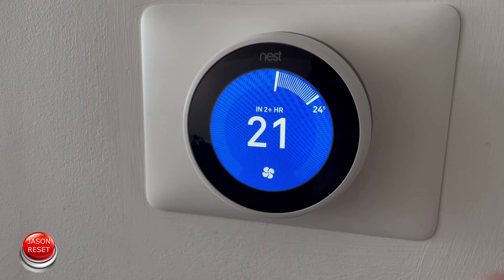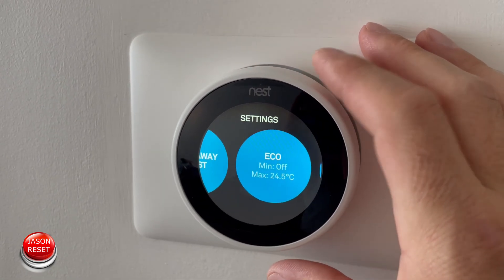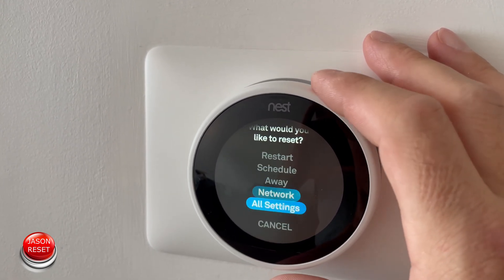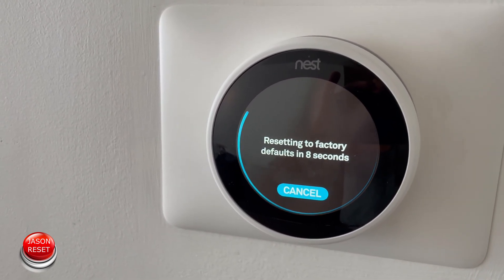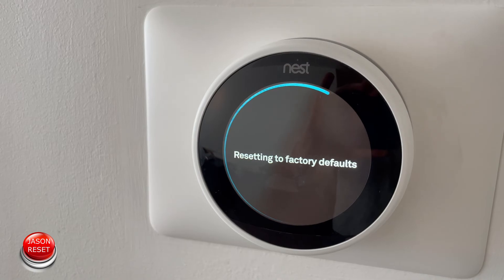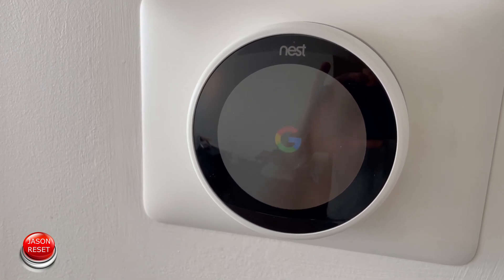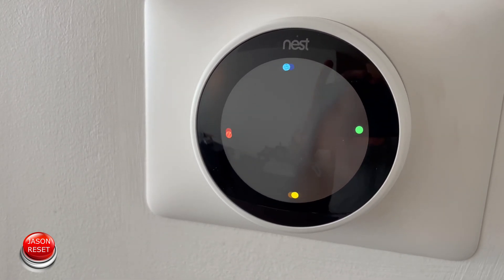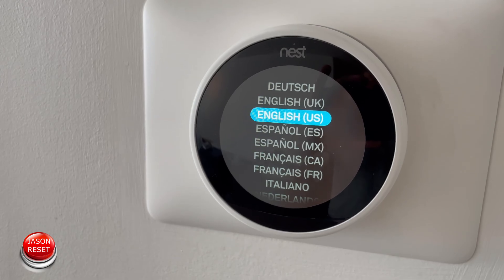How To Factory Reset Google Nest Thermostat To Default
In this video I will show you how to Factory reset your Nest Thermostat
to default.